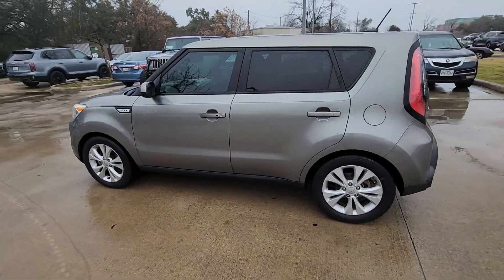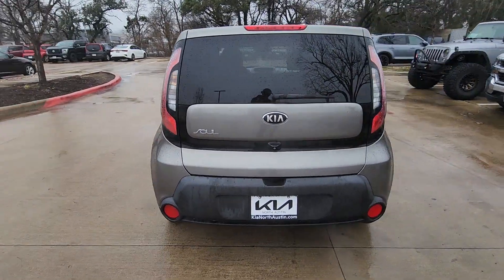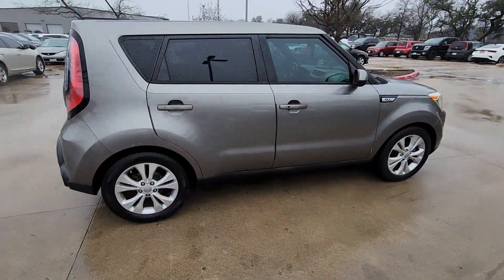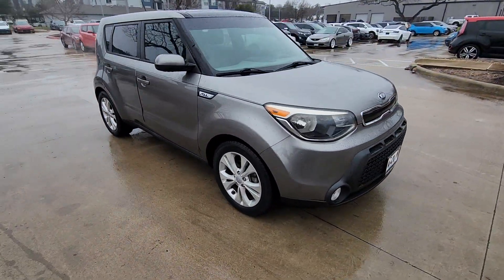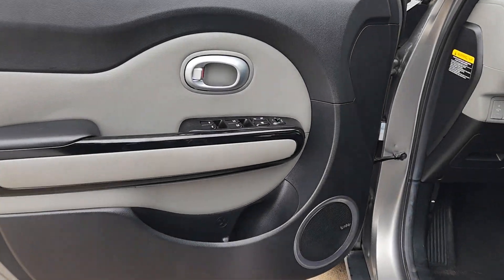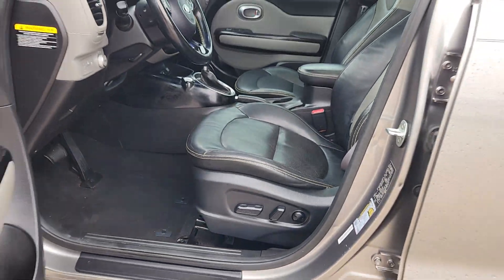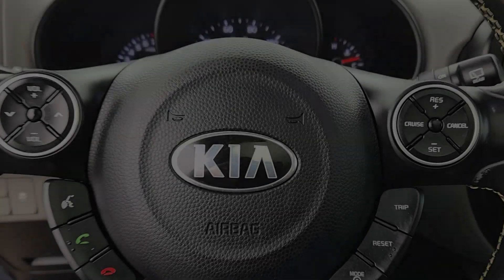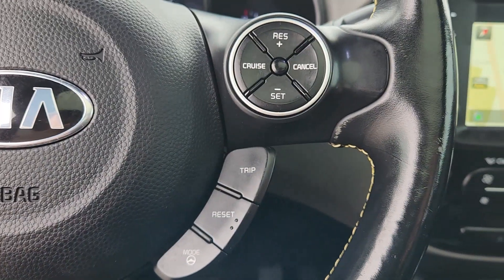2015 Kia Soul + TX Austin, Round Rock, Cedar Park, Leander, Pflugerville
Pre-Owned 2015 Kia Soul + available at Kia of North Austin located in 13175 N. US Hwy. 183, Austin, TX , 78750. Servicing the Austin, Round Rock, Cedar Park, Leander, Pflugerville area.